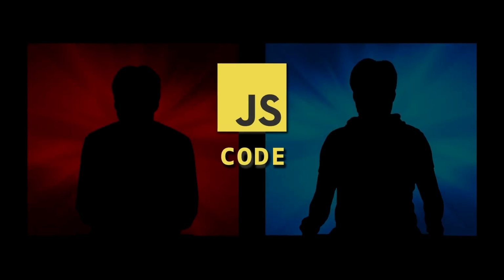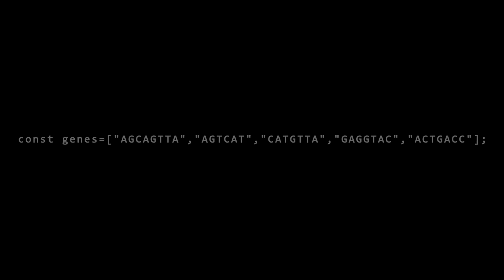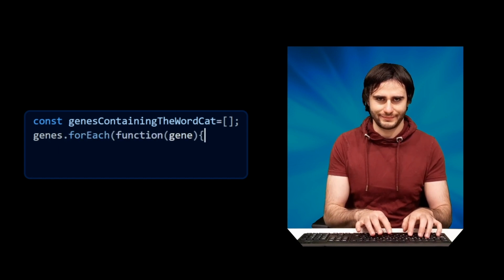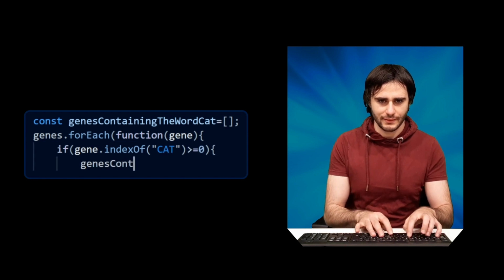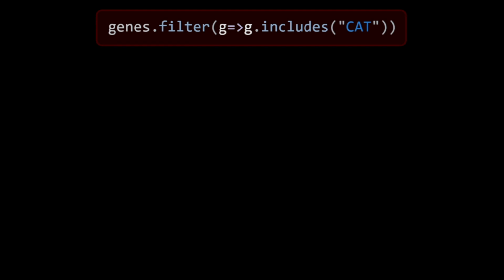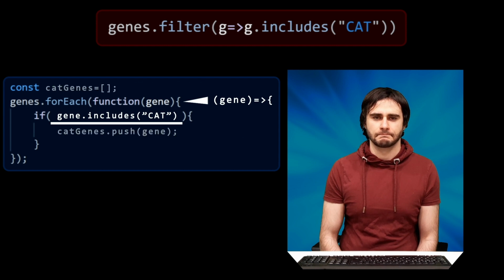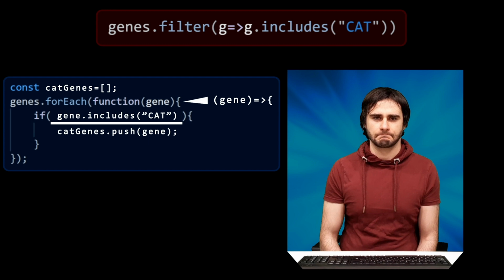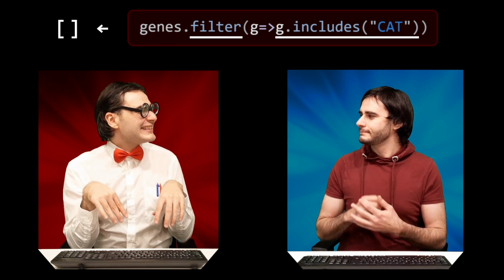JavaScript Array Filter: JS Code Battle Tutorials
Today we study the JavaScript array filter method while watching Leonard and Radu battle each other in the first edition of the JS Code Battle Tutorials.